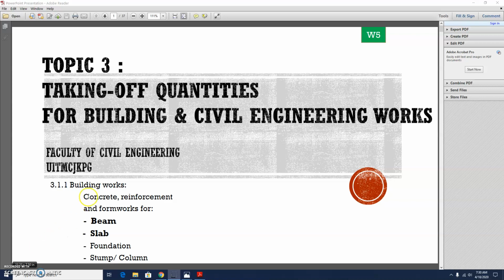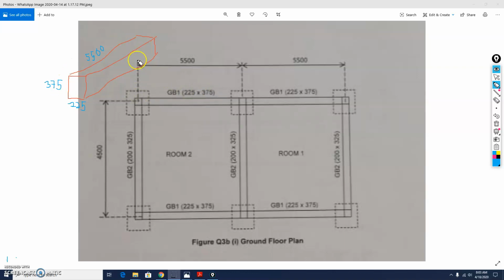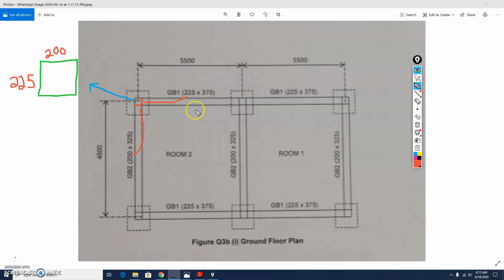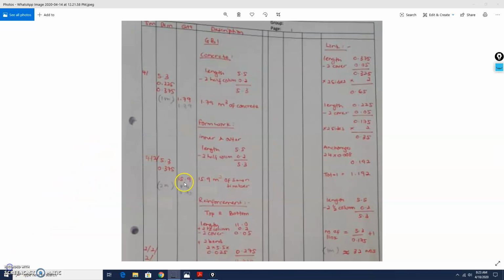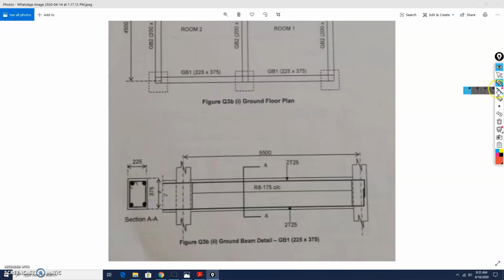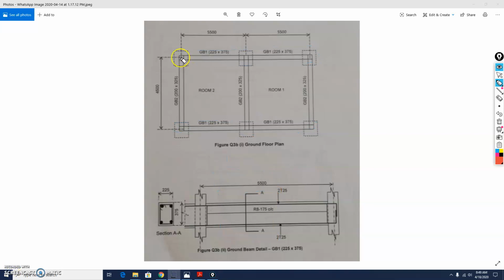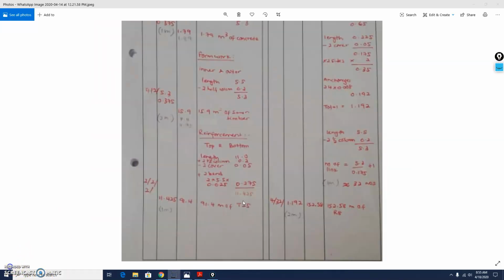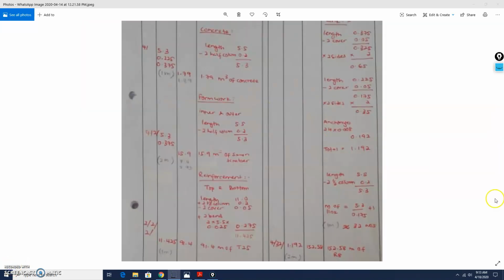Taking Off Beam Solution June2019